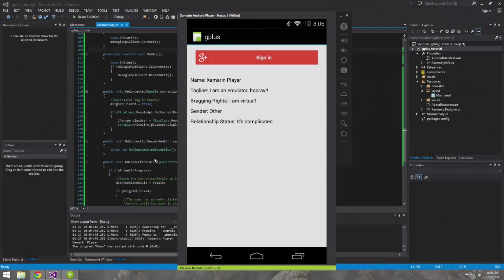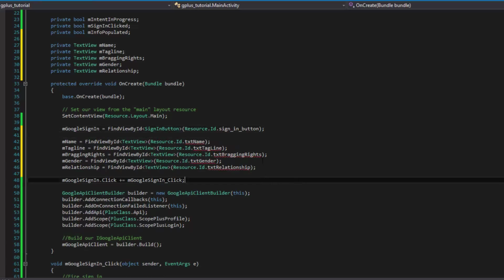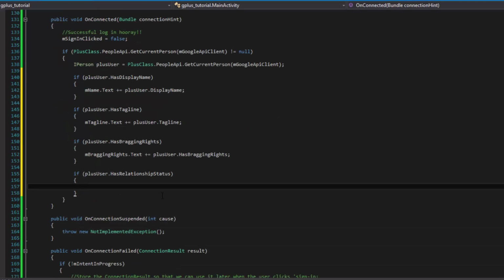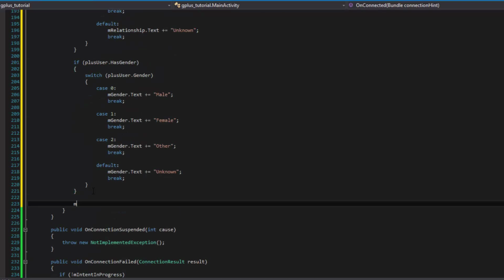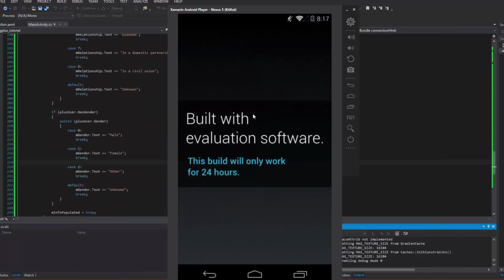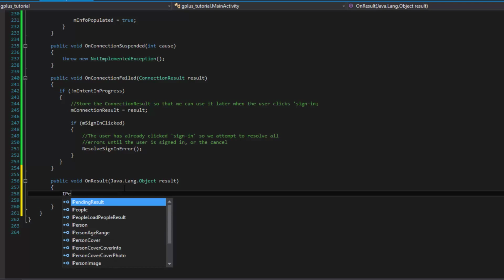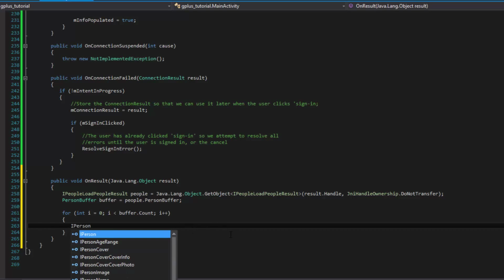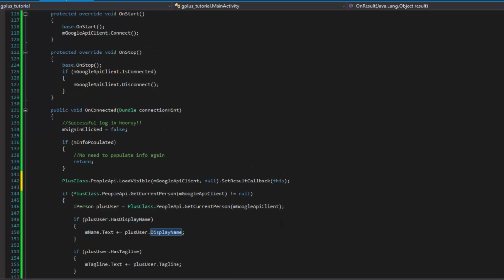Xamarin Android Tutorial 38 Google+ Sign In Part 3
In this video we finish up integrating with Google+ by going over some ways to pull out data from the signed in user such as display name, gender, people in circles, etc.